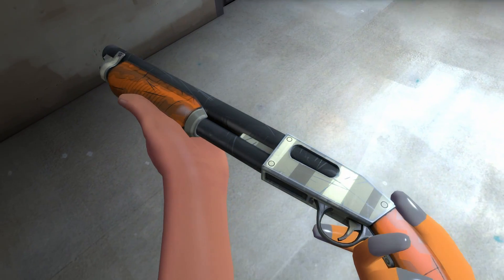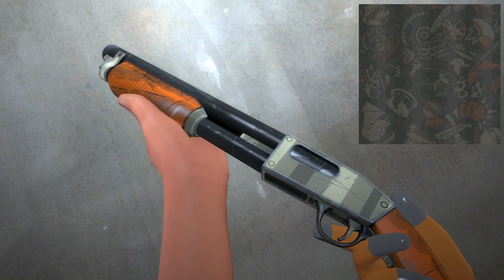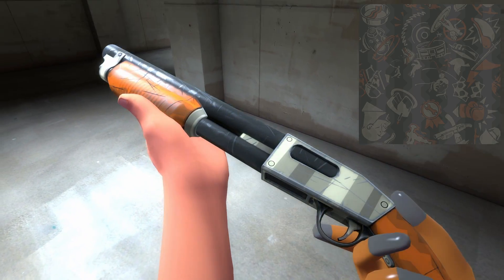Great Achievements - War Paint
Dom makes a war paint based on TF2's achievement aesthetic.

Use the link and click thumbs-up to get this skin in the game.